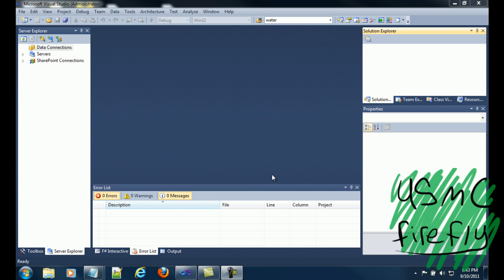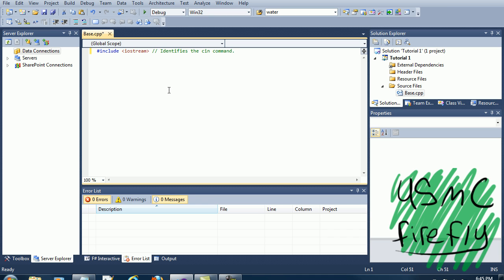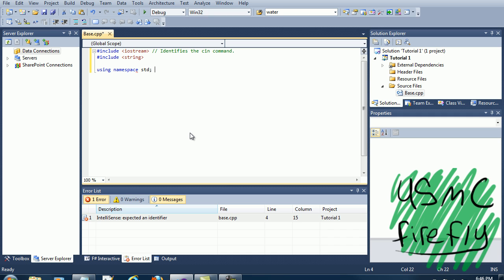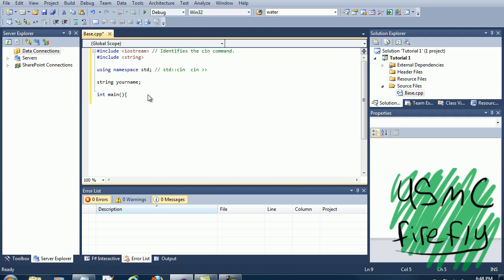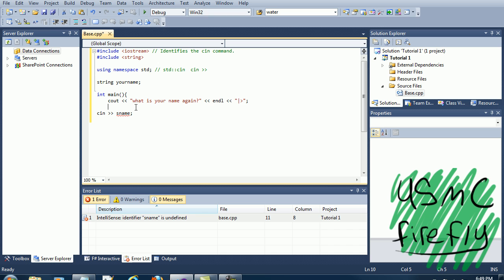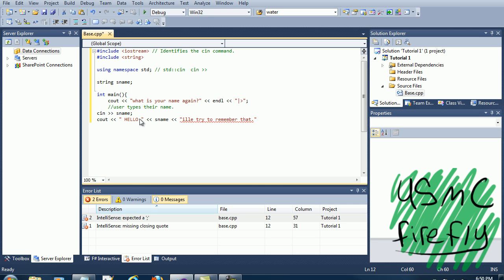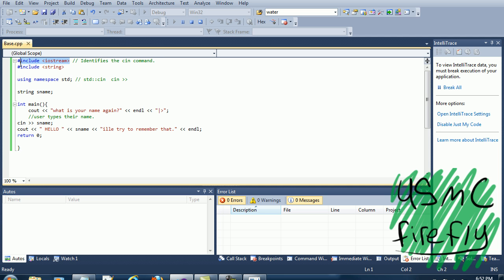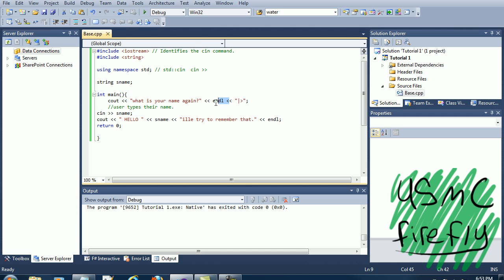C++ tutorial 1 - basic layout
This is a C++ mastery guide. These series of tutorials starts you off from the basics after you have learned some navigation.